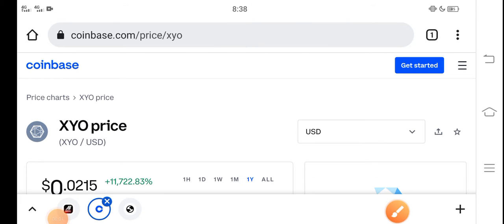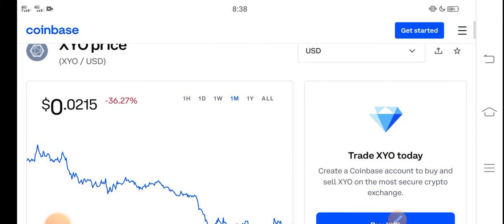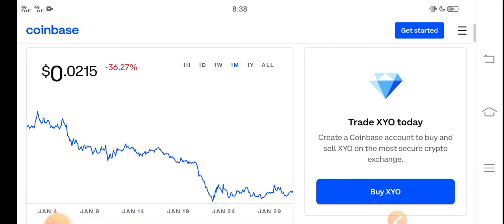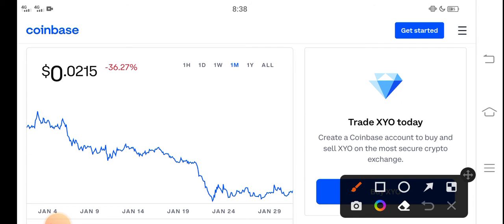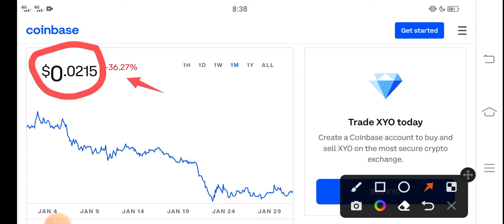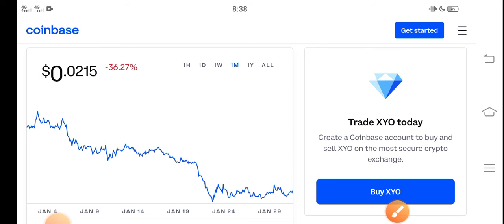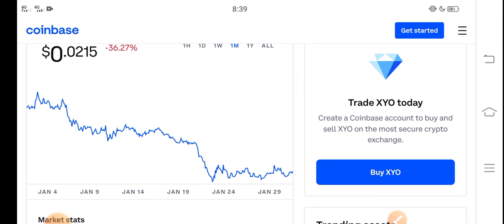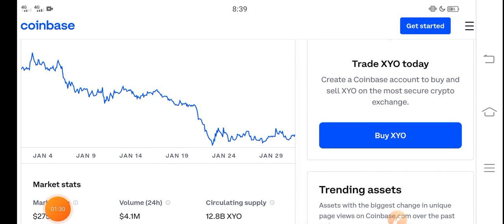XYO coming Pump || XYO Token Price Prediction! XYO Today News Copy Copy